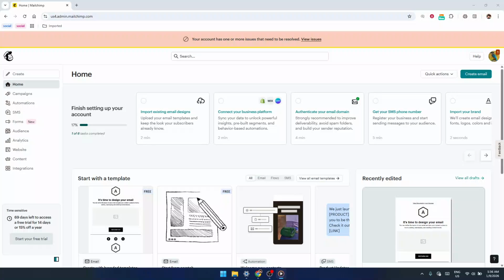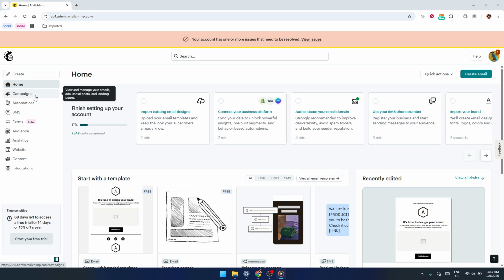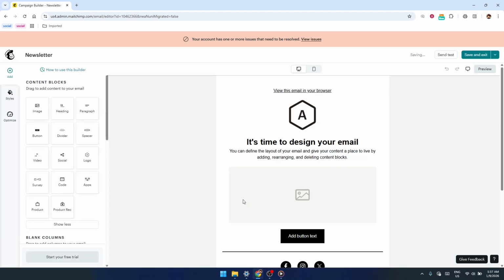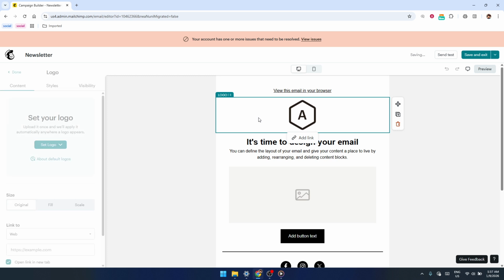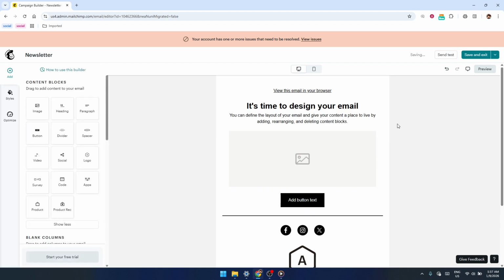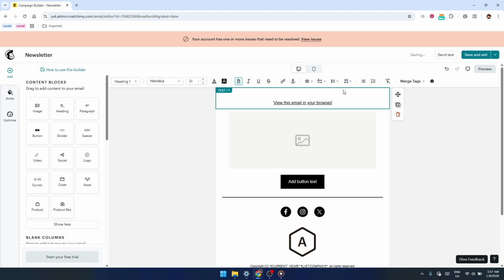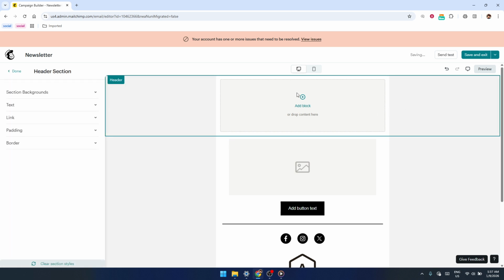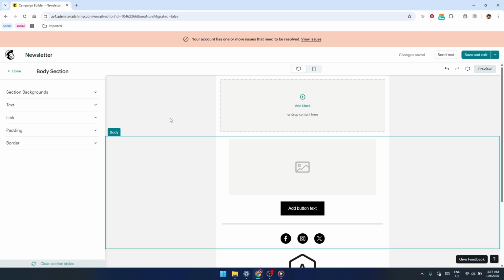How To Remove Header Mailchimp [2026 Guide]